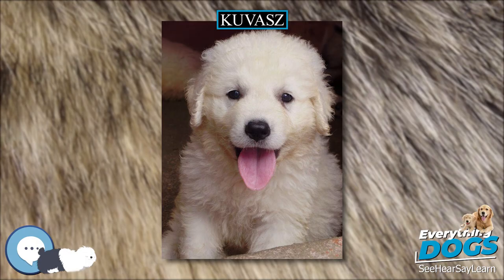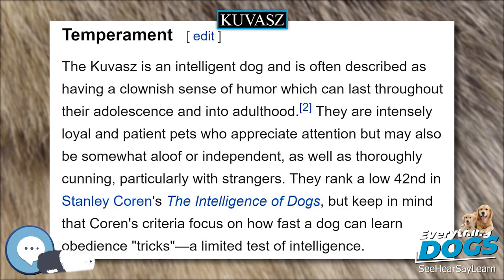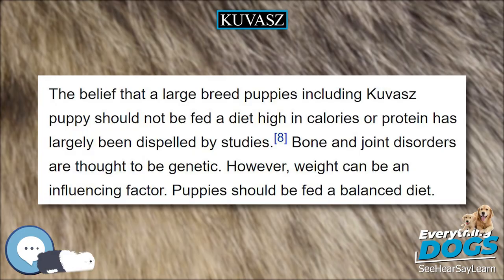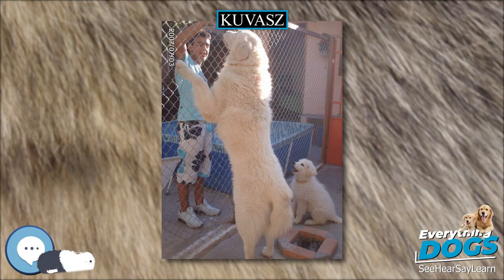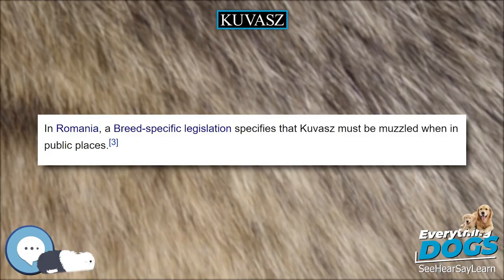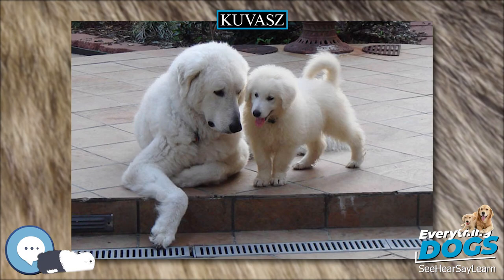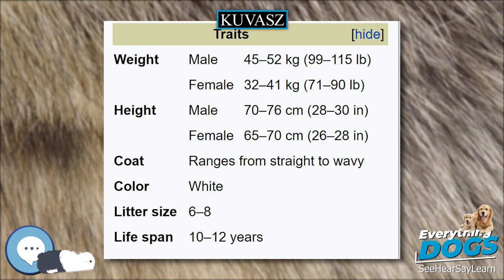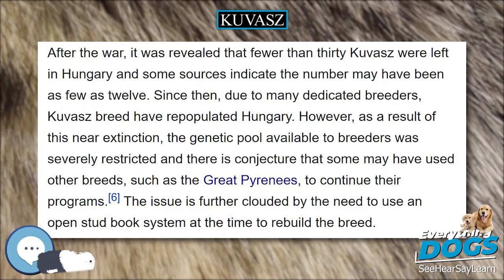Kuvasz 🐶🐾 Everything Dog Breeds 🐾🐶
Amazon's Best Dog Food
Unique and Versatile Portable Hydration Dog Bowl
Audible Books about Dog Care and Training
Link to Amazon.com Store

The Kuvasz (Hungarian pronunciation: ), is an ancient breed of livestock dog of Hungarian origin. Mention of the breed can be found in old Hungarian texts. They have historically been royal guard dogs, or guarded livestock, but have been increasingly found in homes as pets over the last seventy years.